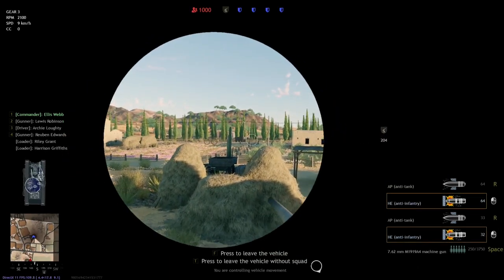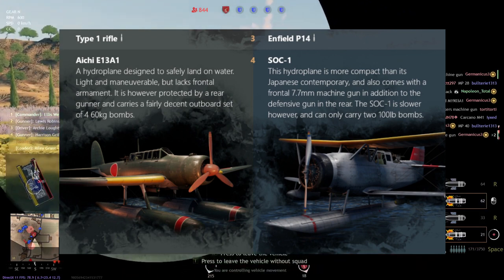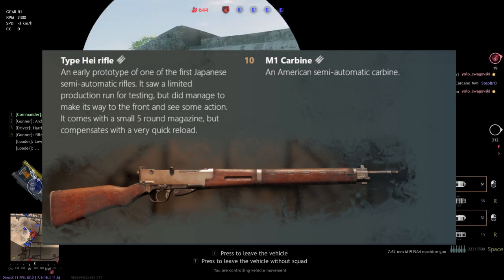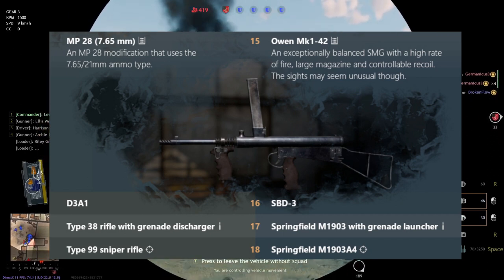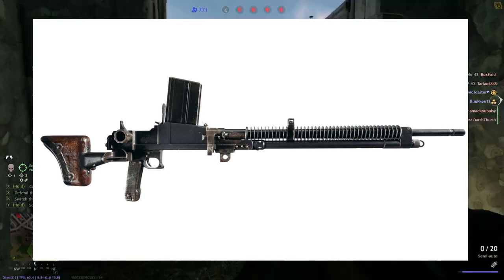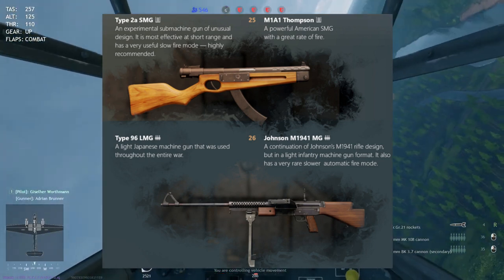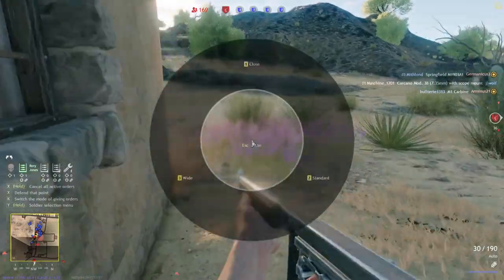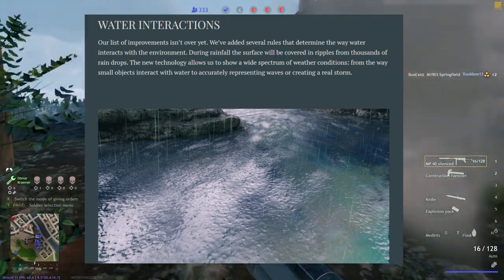The Pacific Levels, and Improved Graphics - Enlisted News Weekly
Intro: 00:00
Pacific levels: 00:29
Optimized and Improved Graphics: 19:12
Outro: 23:46